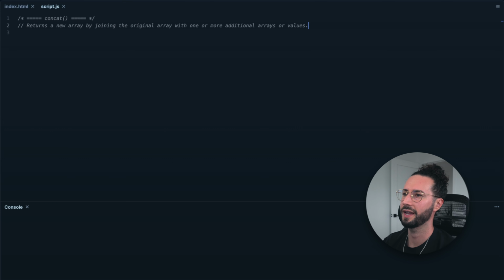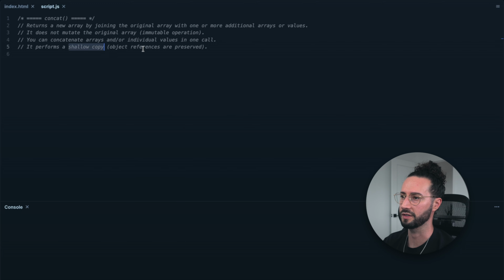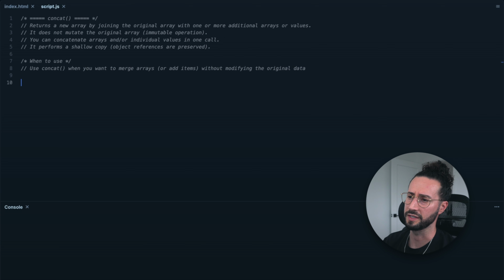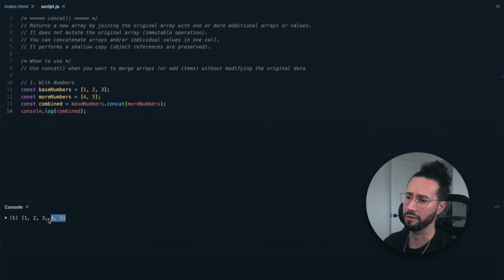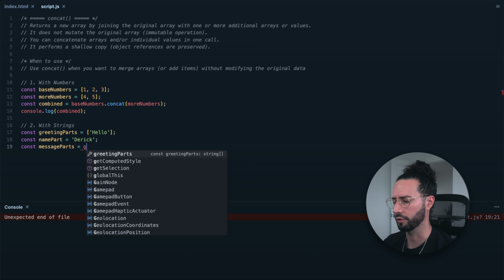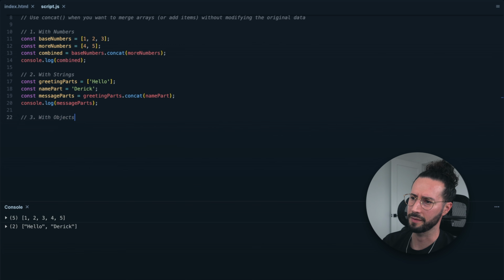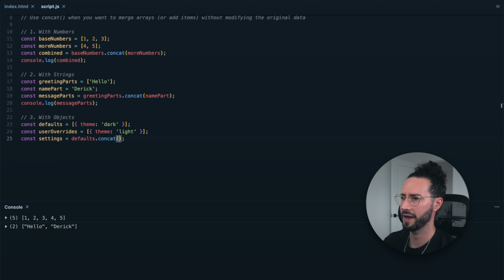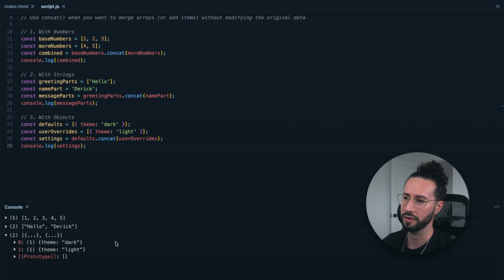JavaScript Array Methods in Minutes: CONCAT() — 3 EXAMPLES!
Here is a rapid fire overview of the concat() array method in JavaScript with 3 examples using different data types!

I'm Derick, a Southern California based Front End Engineer and Designer with over 12 years experience

Main Camera: Sony A6400 + 11mm F1.8
Mics: Rode VideoMic NTG and Rode Wireless Micro
Vlog Cam: iPhone 16 Pro
Software: Final Cut Pro, Photoshop, Illustrator, and Lightroom